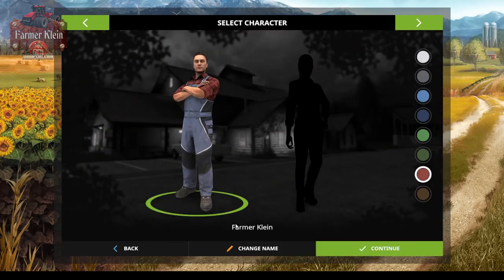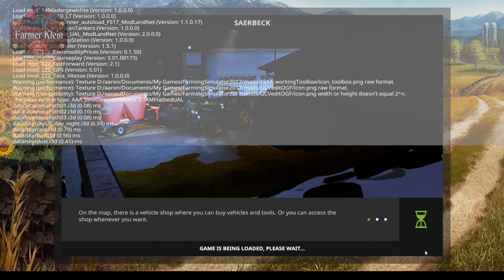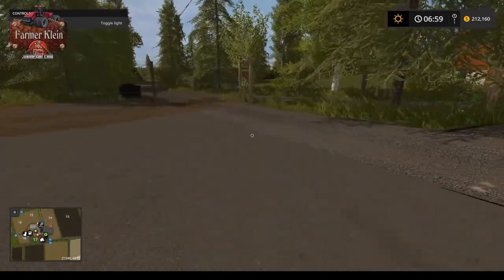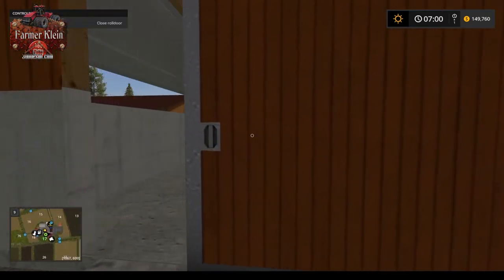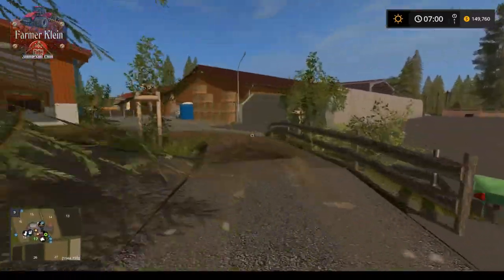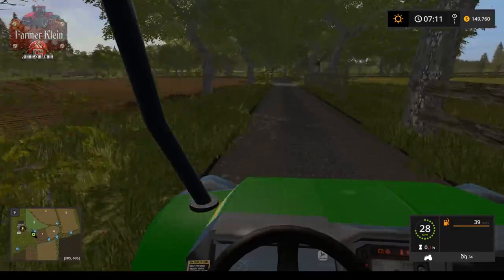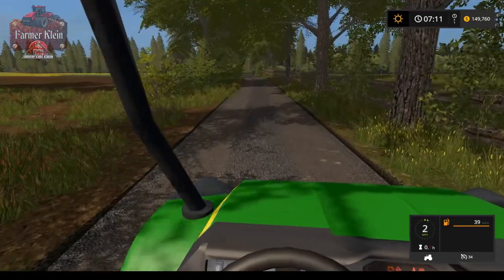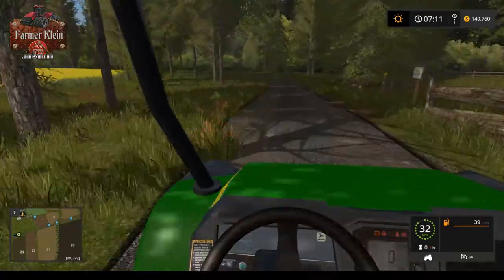Farming Simulator 17 - First Impression - Saerbeck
The Saerbeck map was recreated 1: 1 and now finds its way into the agricultural FS 2017.

After more than 3 years of construction and sometimes longer breaks, the map is now ready for you.

What awaits you in Saerbeck?

- Over 80 fields and meadows that can be bought
- realistic fields and narrow streets
- large cow yard with plenty of space for machines
- large BGA
- 3 sales stations
- The doors and the doors can all be opened
- Lights turn on
- Chopped Straw installed
- Animals: cows, pigs and chickens
- many forests which still have to be reforested

Manufacturer 0maxi0
Category Map
Author 0maxi0
Size 458.19 MB
Version 1.0.0.0
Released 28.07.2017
Platform PC/MAC

You'll find refreshing, quality programming on a regular basis.

Check out the other dudes on YouTube